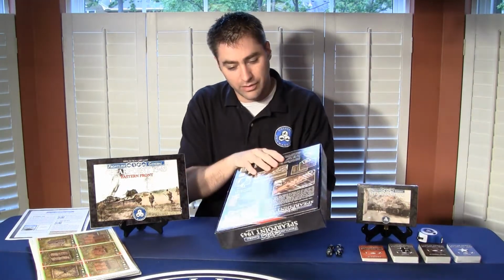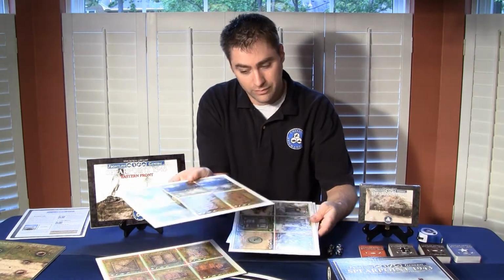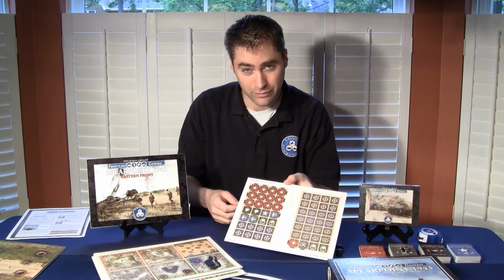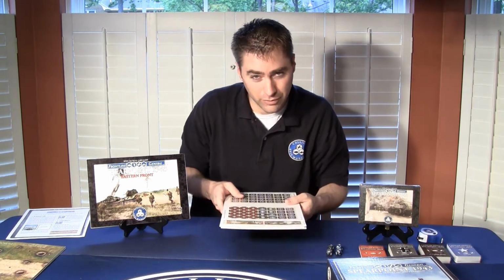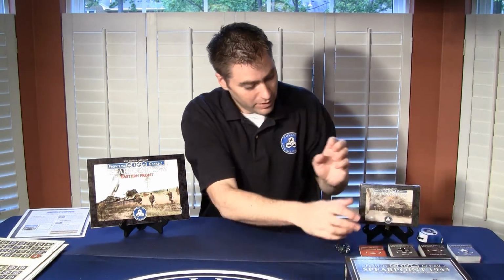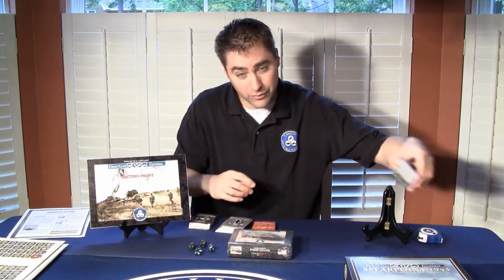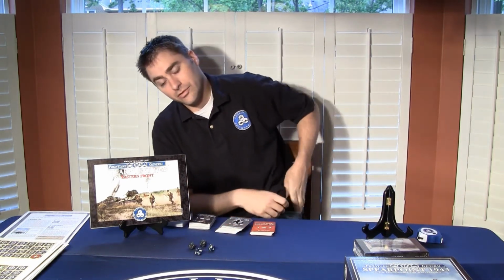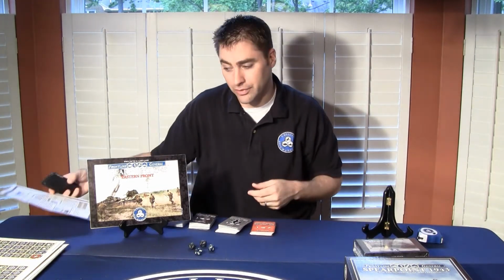Spearpoint 1943 Map Expansion Video Tutorial 1 - Introduction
This is an introductory video for the Frontline General: Spearpoint 1943 Village and Defensive Line Map Expansion board wargame from Collins Epic Wargames.  In this video, the publisher explains how we're using QR Codes to help you learn how to play.